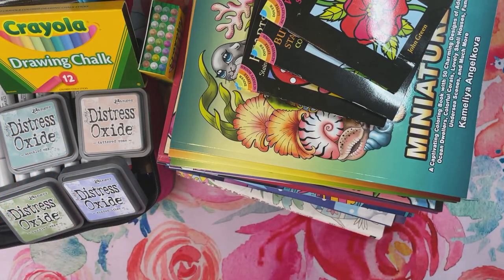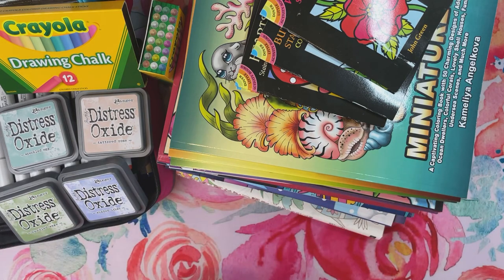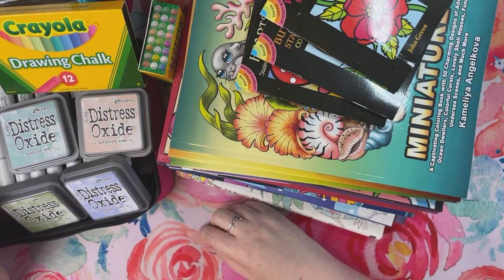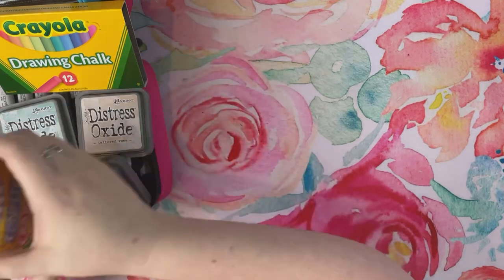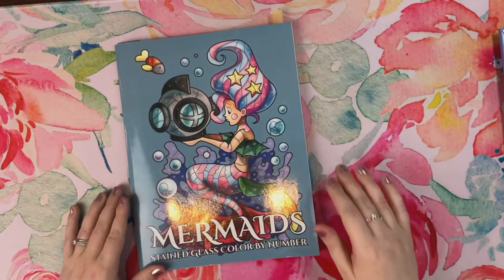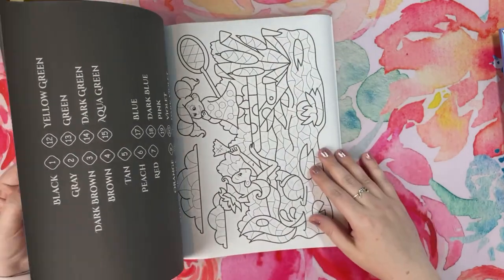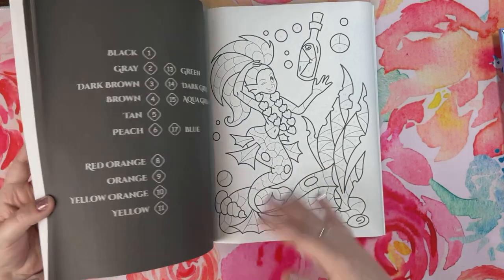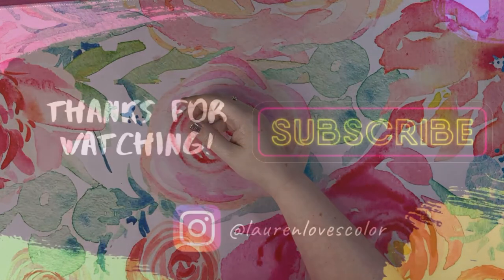AMAZING April Coloring & Supply Haul - 21 NEW BOOKS 😮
Huge THANK YOU to my two lovely subscribers that sent me some special mail!
1. Ann

2. Amanda

Books/Supplies Referenced:

1. Crayola Confetti Crayons

2. Crayola Drawing Chalk (12)

3. Distress Oxide Bundle (4)

4. Krylon Workable Fixatif

5. Marker Case

6. Easy Kaleidoscope - Dover Little Activity Book

7. Hearts - Dover Little Activity Book

8. Little Butterflies - Dover Little Activity Book

9. Little Wildflowers - Dover Little Activity Book

10. 50 Ocean Miniatures - Kameliya Angelkova

11. 50 Summer Miniatures - Kameliya Angelkova

12. 50 Spring Miniatures - Kameliya Angelkova

13. Mother’s Day - Color Questopia

14. Inspirational Quotes - Color Questopia

15. Mandala - Color Questopia

16. Wow, Africa! - Belba Family

17. Stone Mosaic 3 - Belba Family

18. Love 4 You - Prachi Dewan Sachdeva

19. Unicorn Color by Number - Prachi Dewan Sachdeva

20. Stained Glass Nautical Designs - Sachin Sachdeva

21. 50 Diamond Mandalas - Sachin Sachdeva

22. Mermaid Color by Number - Sachin Sachdeva

23. Mermaids Stained Glass CBN- Sunlife Drawing

24. Women’s World Color by Colors - Kira Shershneva

25. Animals Fart, Too!

26. Trace Around the World, World Festivals - Eriy

27. Mystery Spots - Kira Shershneva
(go to the free section in the menu)
Amazon printed book

Frequently Used Supplies:

Copic Sketch Markers - My favorite place to purchase my markers is @otakufuel by visiting They have great customer service, fast shipping, and reasonable pricing. You can find nib replacements on Amazon

Caliart Alcohol Markers Fine/Chisel Nib (100 set)

Caliart Alcohol Markers BRUSH/Chisel Nib (121 set)

Taotree Skinny Alcohol Markers (101 set)